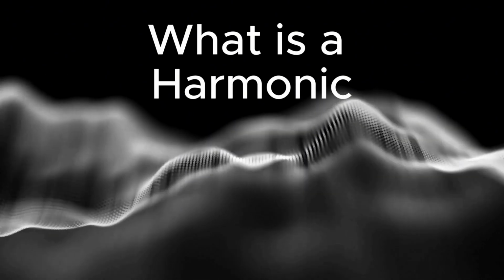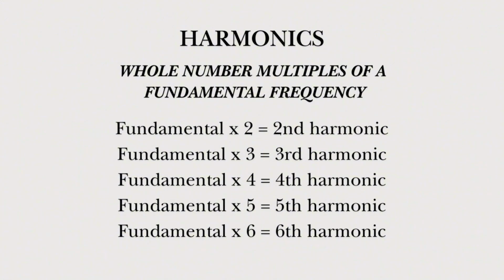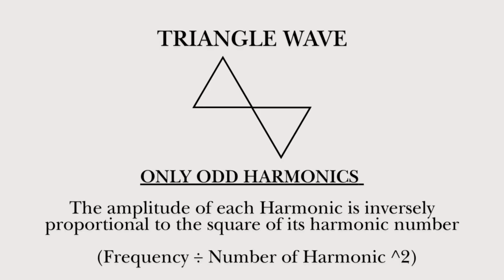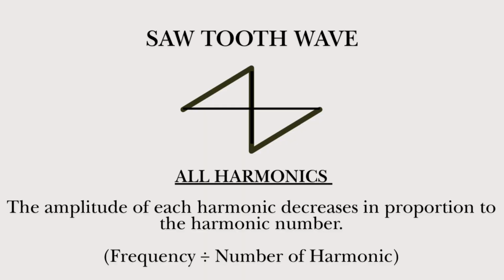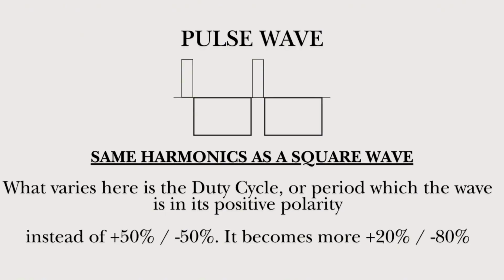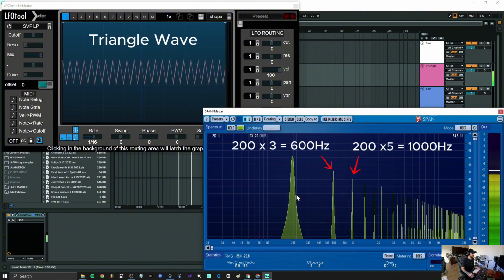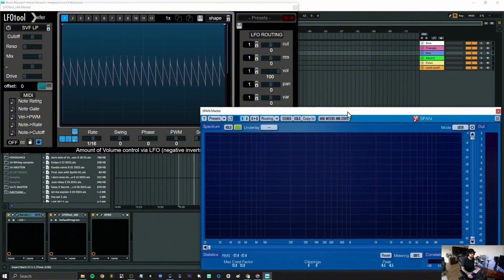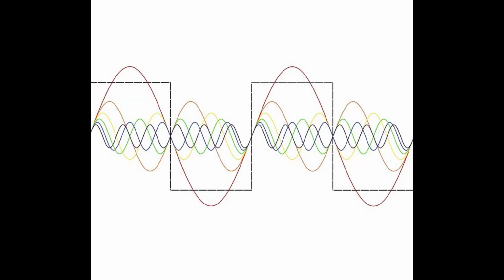Basic Waveforms | Fundamental Frequencies & Harmonics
Curious about the basics of sound synthesis and how different waveforms shape the tones we hear? In this video, we dive deep into fundamental frequencies and harmonics across essential waveforms like sine, square, triangle, and sawtooth waves. Perfect for beginners in audio production, music theory, or sound design, this guide will help you understand how each waveform contributes unique characteristics and tones to audio.

🔹 What is a Fundamental Frequency?
🔹 How Harmonics Influence Waveforms
🔹 Differences Between Sine, Square, Triangle, and Sawtooth Waves
🔹 Practical Audio Tips for Producers and Sound Designers

Whether you're creating electronic music, designing soundscapes, or simply exploring audio physics, this video covers the essential principles you need to know about waveform basics and their impact on sound.